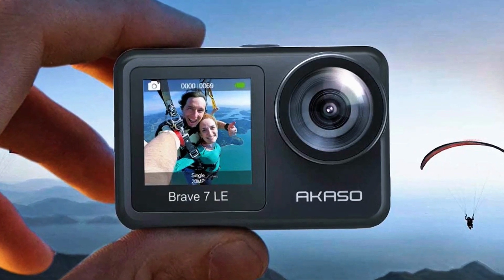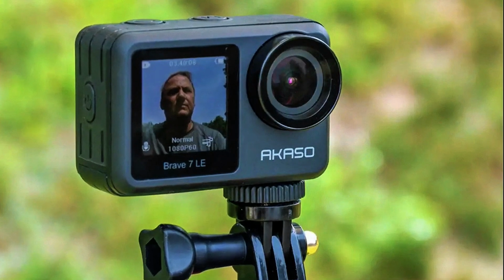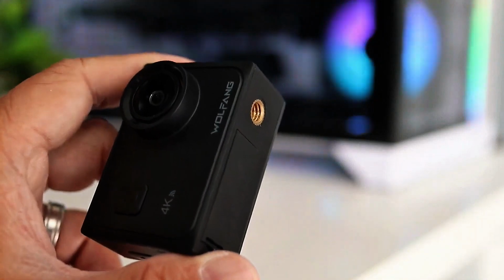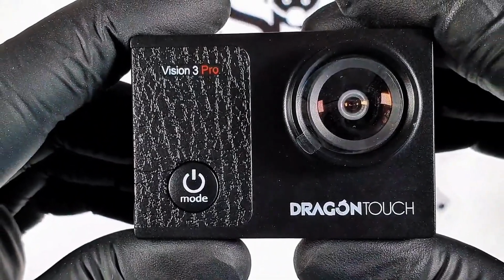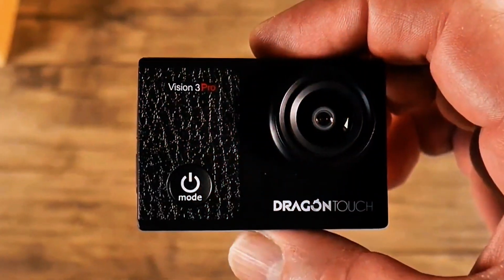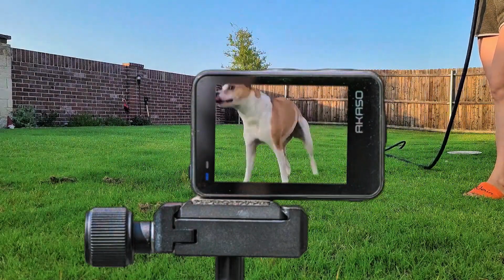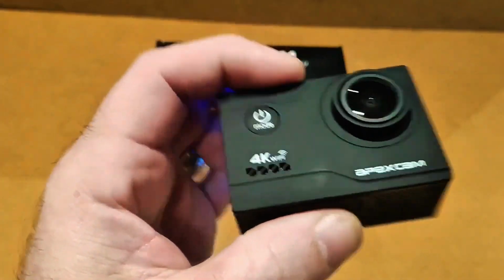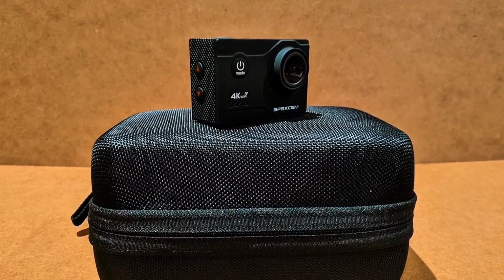Top 5 Best Action Cameras 2025 🔥 | GoPro vs DJI vs Insta360 –Who Wins?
In today’s video, we’re reviewing the 5 Best Budget Action Cameras of 2025 you can buy right now! We’ll compare features, performance, and value to help you find the perfect action camera for your adventures — all without breaking the bank. Whether you’re into travel vlogging, sports, or daily life recording, these affordable cameras deliver impressive quality and reliability.

We’ll also share pro tips on how to capture stunning videos using low-cost action cameras. So sit back, watch till the end, and discover which model is the best budget action camera of 2025 for you!

🔗 Links to the Best Budget Action Cameras of 2025 (Amazon):

➜ 5. AKASO Brave 7 LE –
➜ 4. WOLFANG GA300 –
➜ 3. Dragon Touch Vision 3 Pro –
➜ 2. AKASO V50X –
➜ 1. Apex Cam M80 Air –

🎬 Boost Your Video Editing Power
Unleash your creativity with MiniTool MovieMaker 7.1 — a powerful, easy-to-use tool that helps you turn raw footage into cinematic masterpieces. Perfect for creators of all levels!